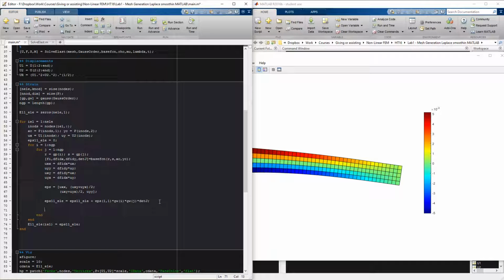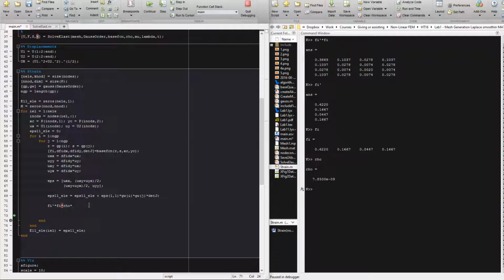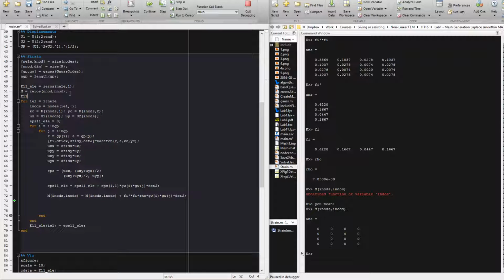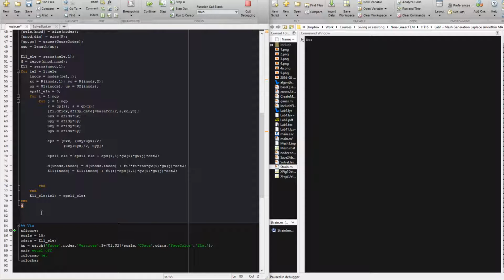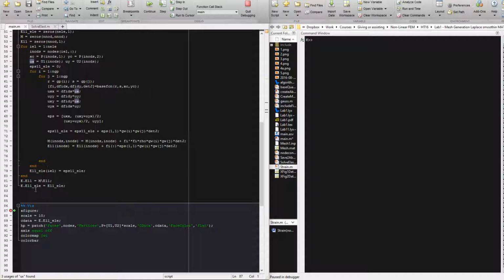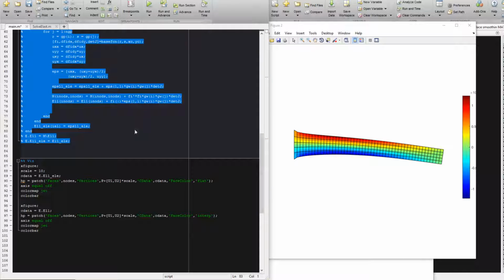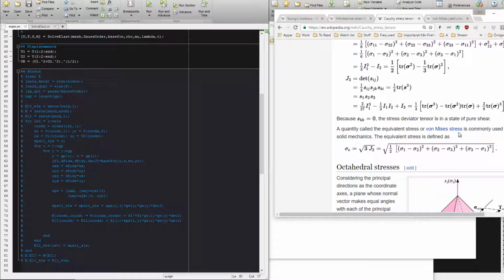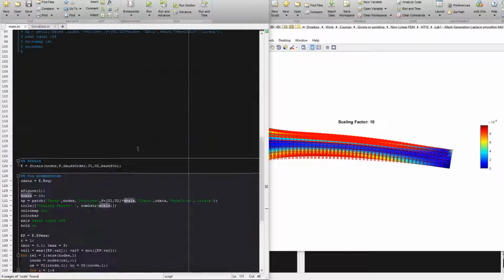MATLAB FEM - Post Processing 3 - Strain nodal averaging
Compute the strain field in the nodes.